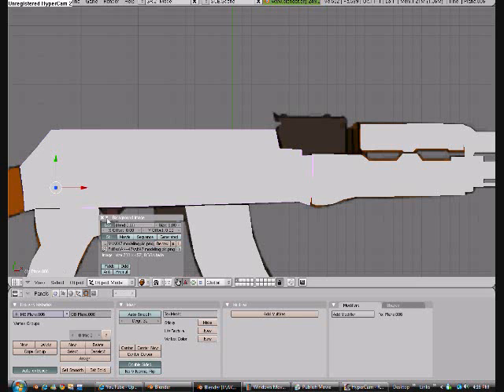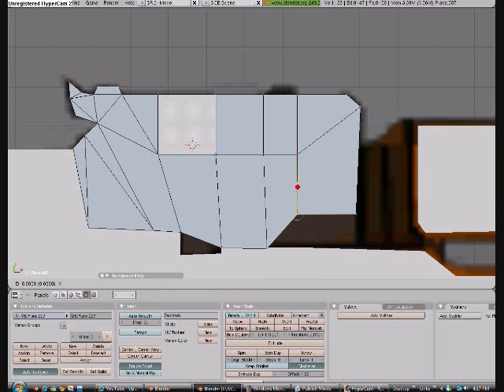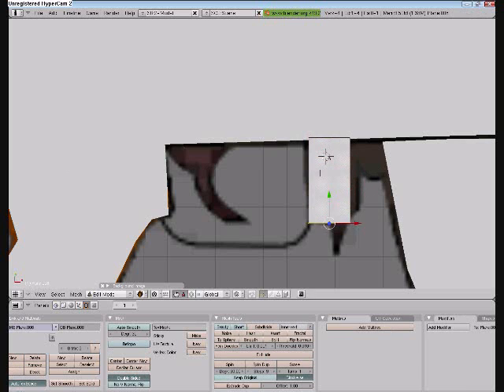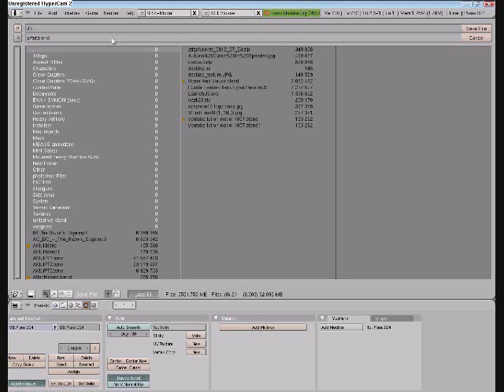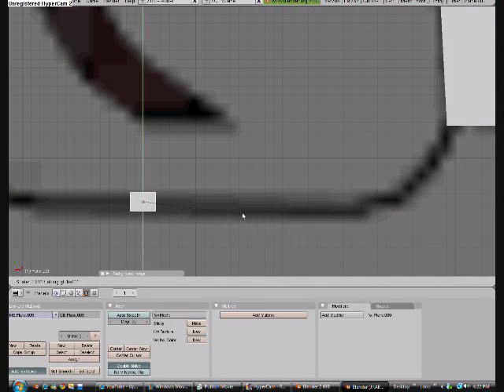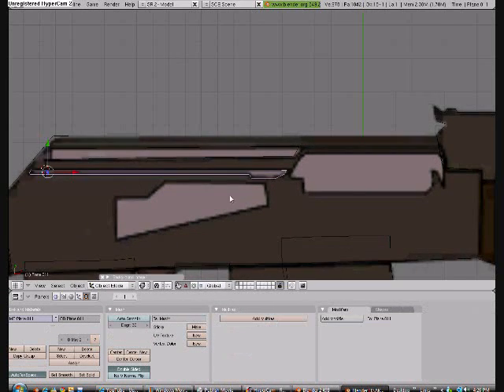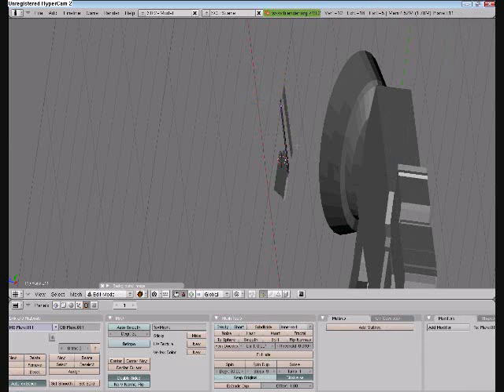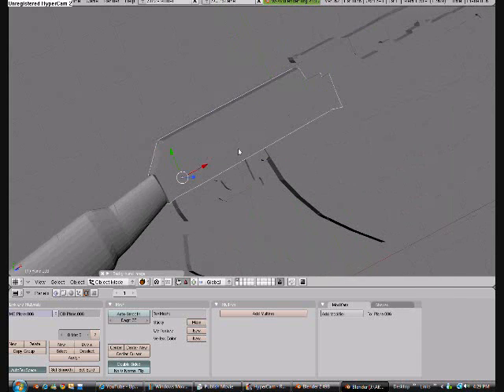How to make an AK-47 in blender Pt.4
how to make an ak47 part 4